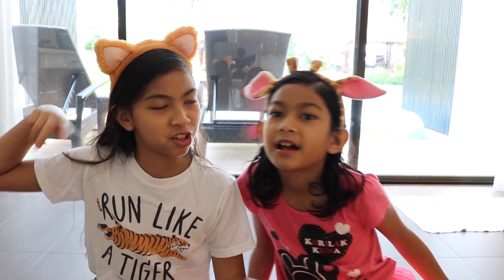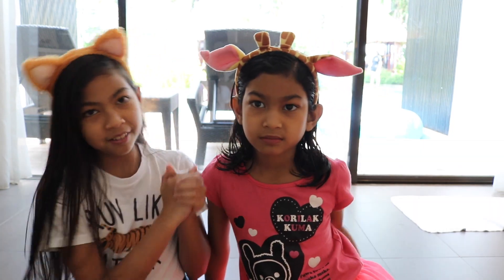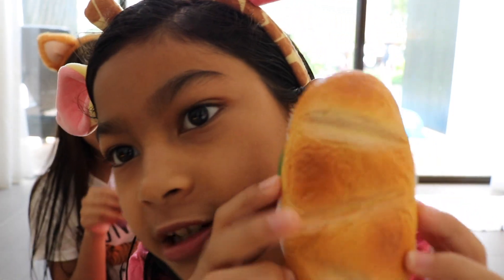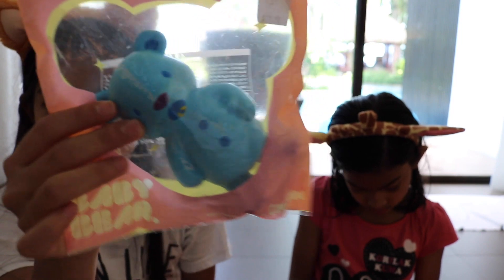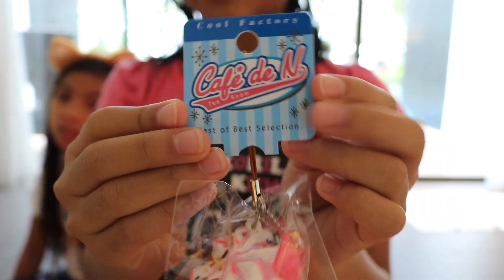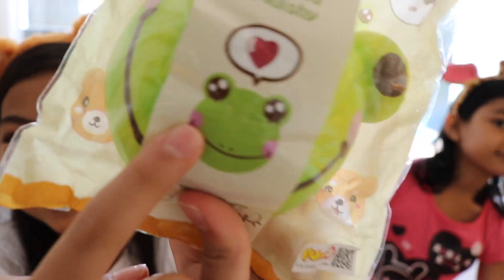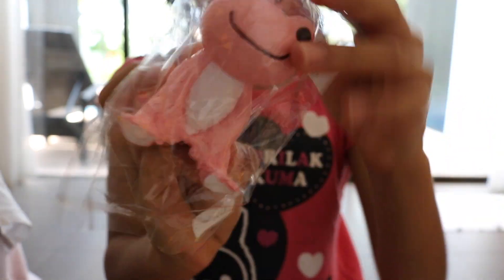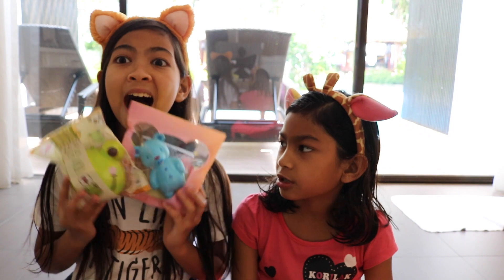Squishy Haul #6! (Toy Outpost)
This is our 6th squishy haul, our previous video being the 5th :3

Prices:
(Singaporean dollars)
Baby bear: $22
Uncle Nic's panini: $12
I'll update the rest later...

Address:
VivoCity - Toy Outpost
Singapore

Our channel:
Oreo TheCat

Previous video:
Squishy hunting in Singapore + Haul! (VLOG #3)

Cat's FaceBook page:
GloOreo

Picmonkey.com